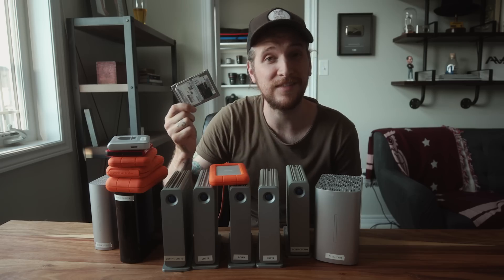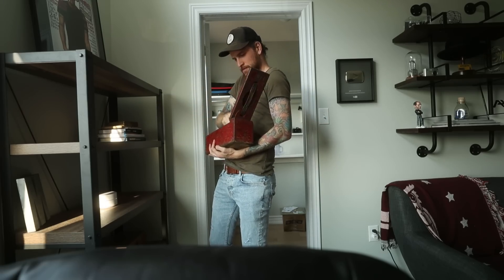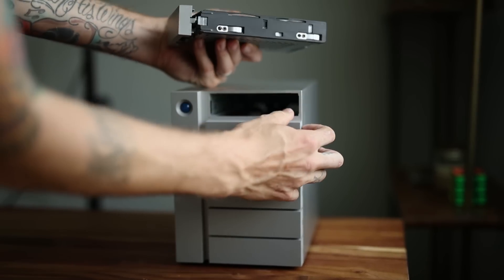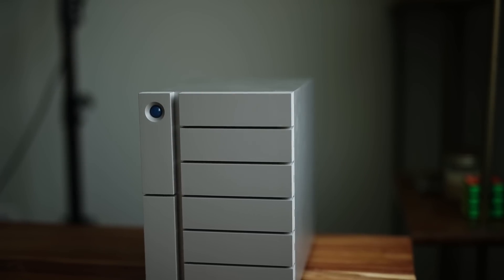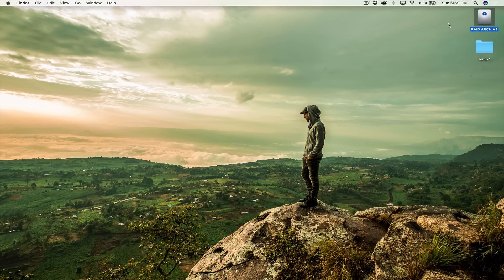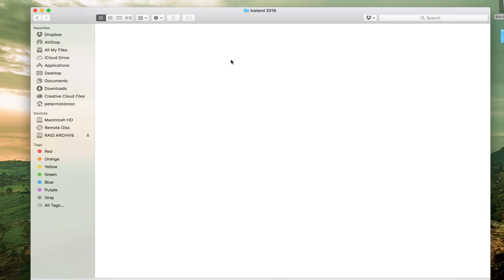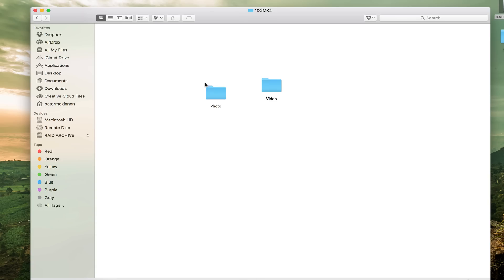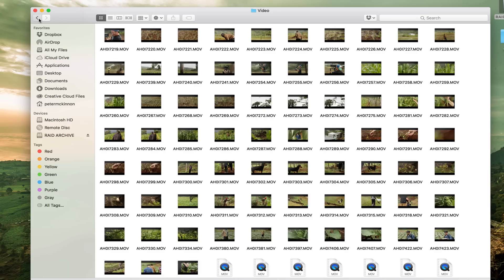I lost EVERYTHING! My workflow & backing up your photos/videos.